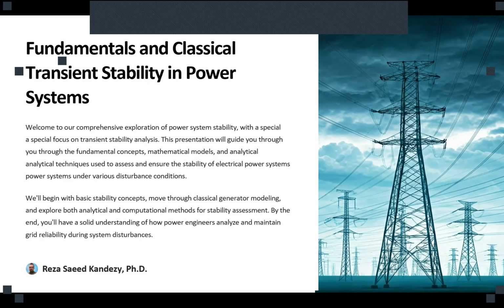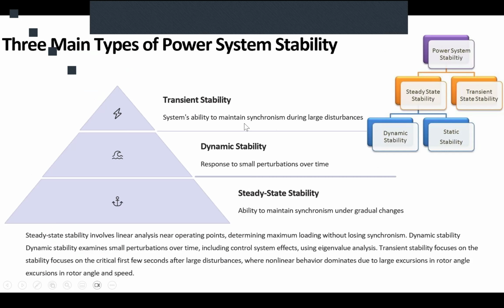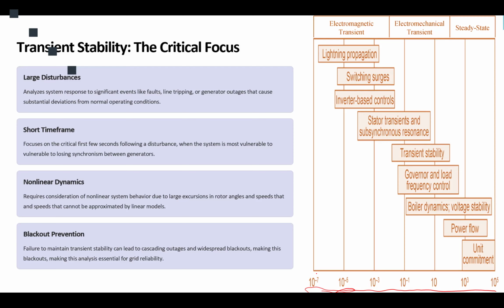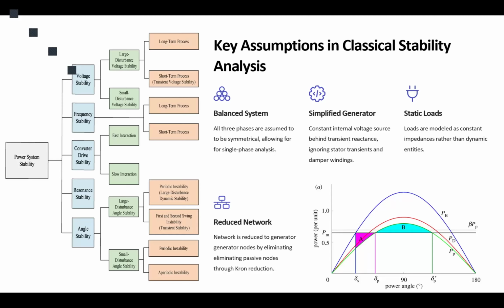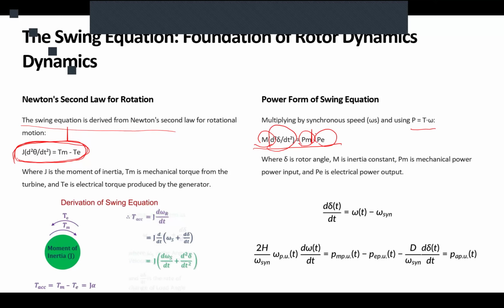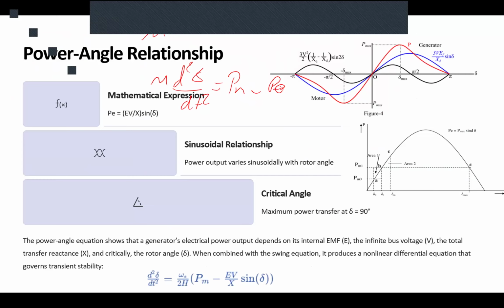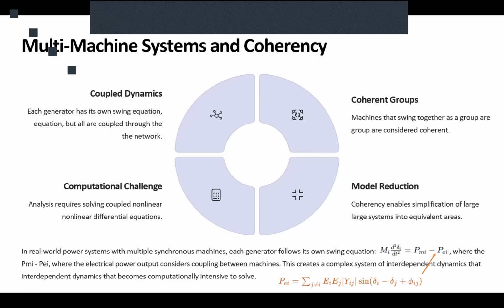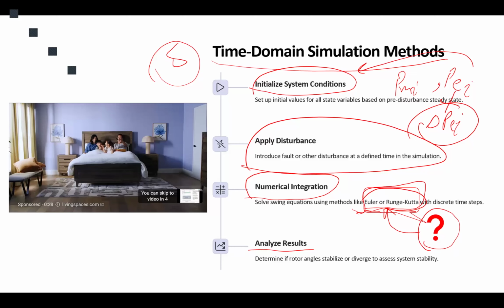Session 16 Transient Analysis